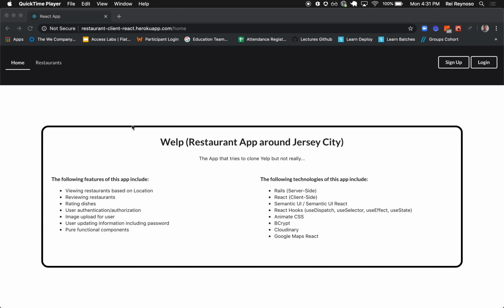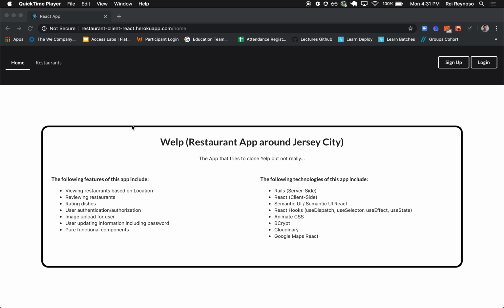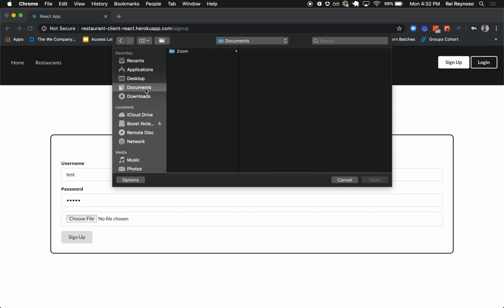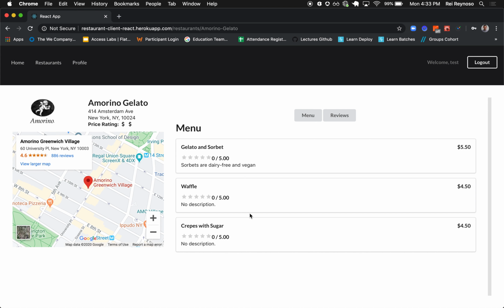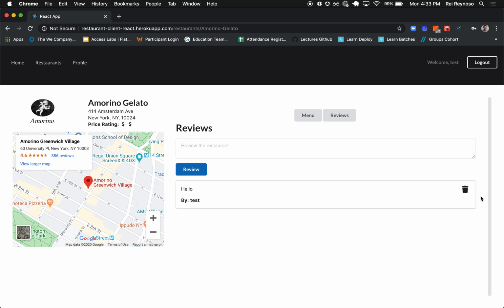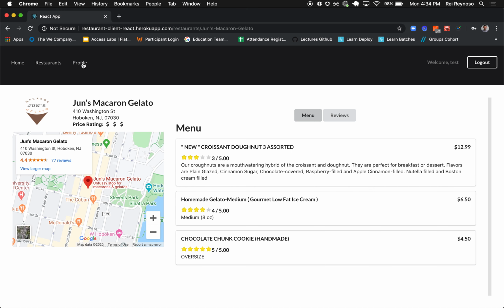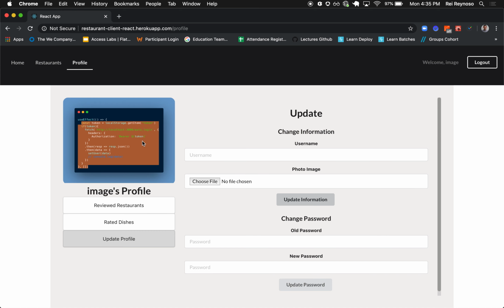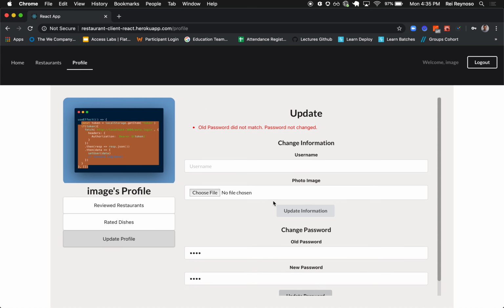Restaurant App Demo